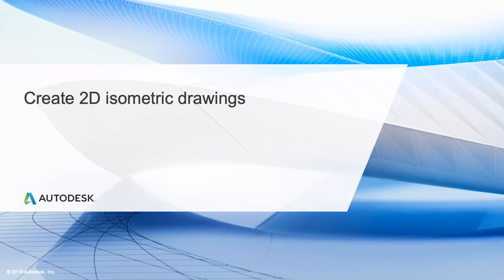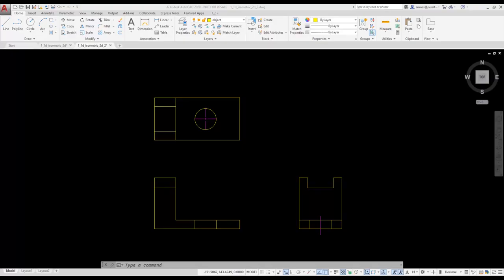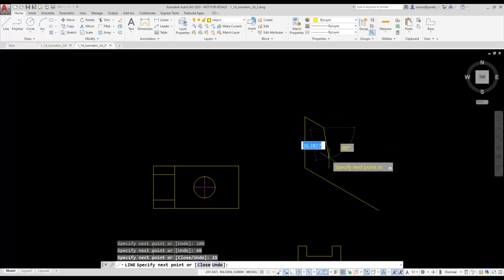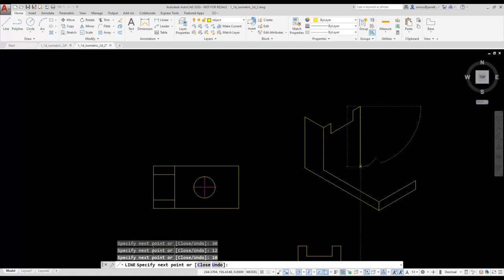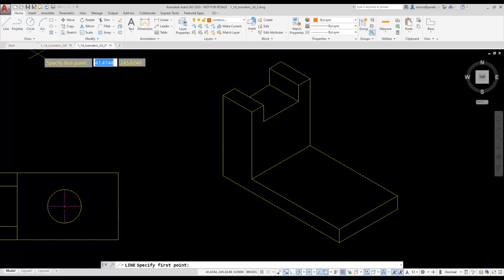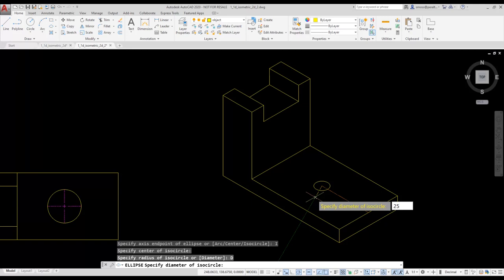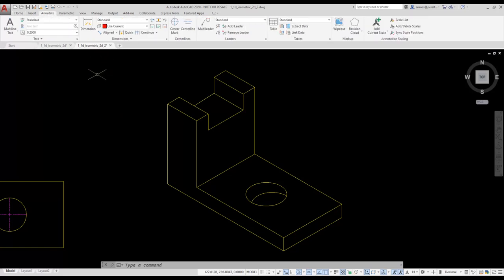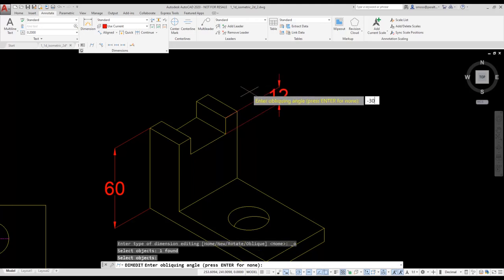Professional AutoCAD for Design and Drafting Lesson 1.12:- Create 2D isometric drawings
After completing this lesson, you'll be able to:
• Create isometric drawings and switch between isoplanes
• Draw ellipses (circles) using the Isocircle option
• Place dimensions on isoplanes
• Edit dimensions for isometric views using the Oblique option

Objective Domains Covered:
1.1.d Create 2D isometric drawings